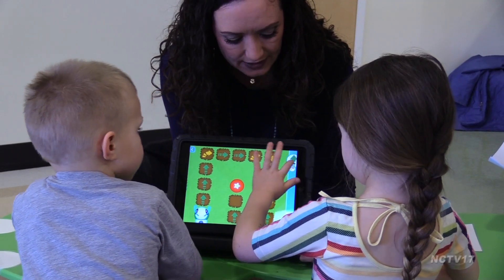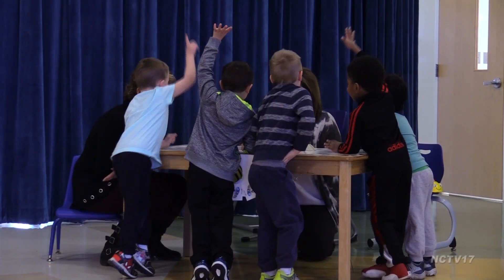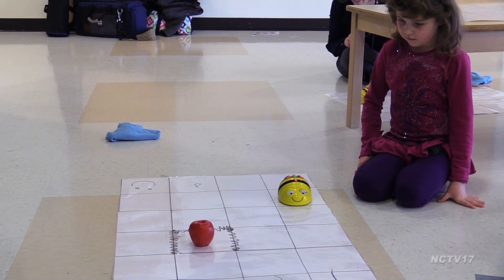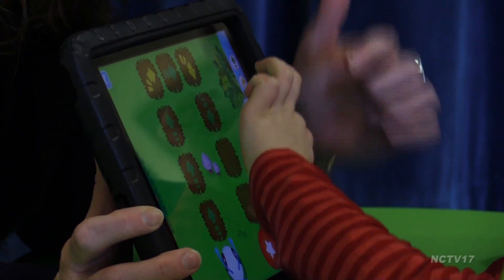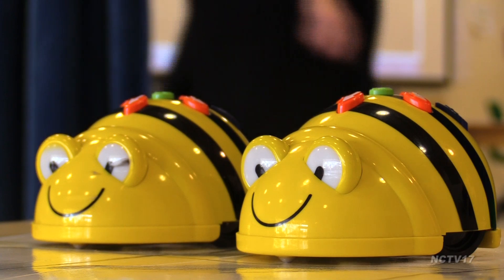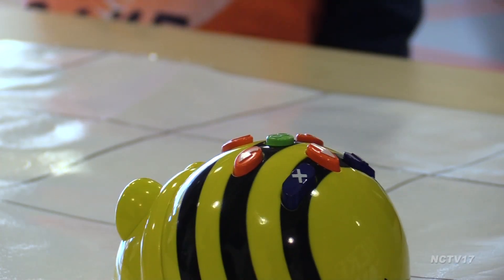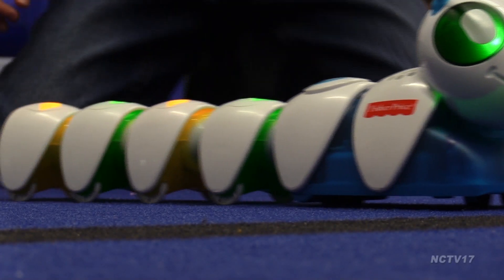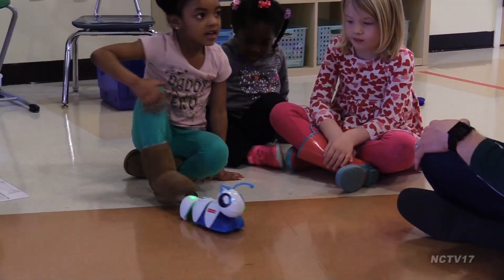Computer Coding for Preschoolers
Computer science in preschool? These three and four-year-olds make learning how to code look easy.

As part of the STEM initiative in District 203, students at the Ann Reid Early Childhood Center recently spent an hour learning basic computer science.

Students had to figure out how to get the hungry caterpillar from one spot to the next, whether they used drawings, an app, the Code-A-Pillar, or a Beat-Bot.

“Coding is just a tool that we’re using to teach the kids the skills that they’re already learning in the classroom – problem solving, taking turns, following directions, patterning and sequencing, counting. So we’re taking this fun interactive tool and we are making them learn with it,” explained Kim O’Neill, the Learning Commons Leader at Ann Reid.

More coding events like this are planned for preschoolers in District 203 in the future.

Naperville News 17’s Christine Lena reports.